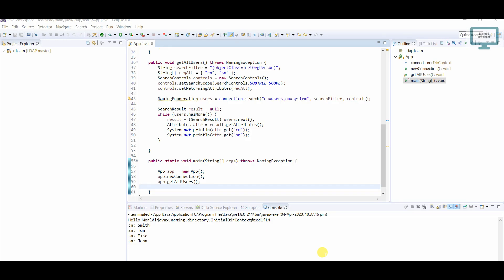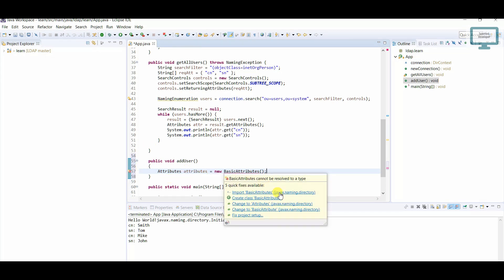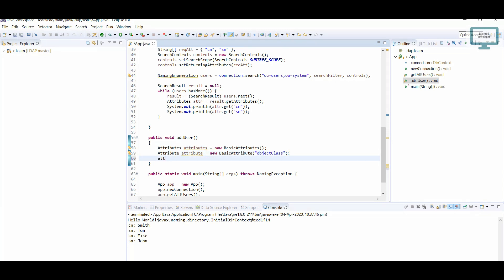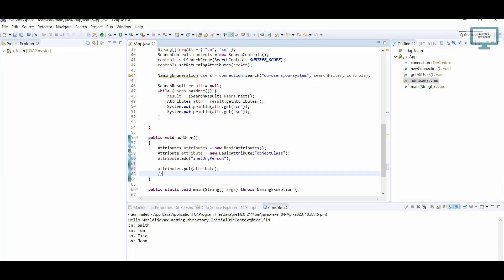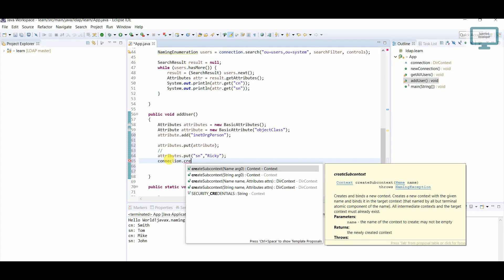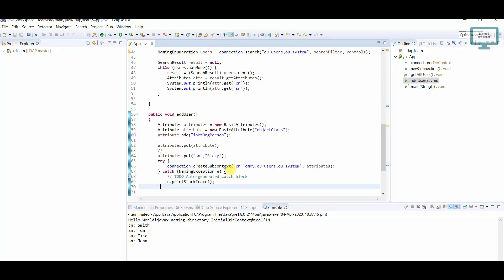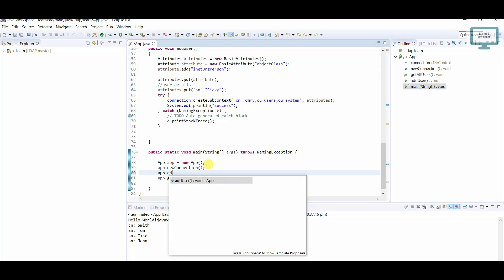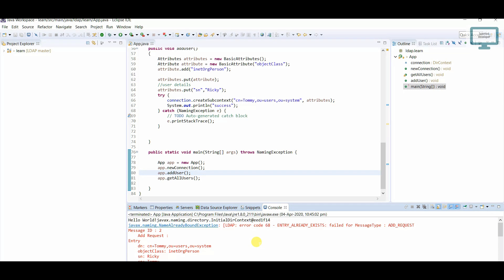8. LDAP Java : LDAP How to add user in Java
LDAP Apache Directory Studio: Java LDAP add user.
In this video, we are going to add users from the LDAP server to java